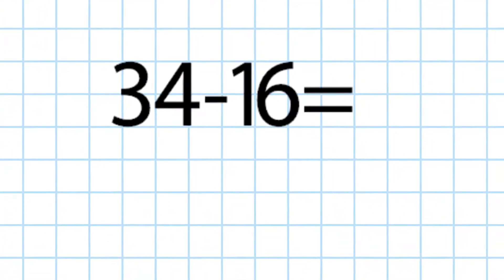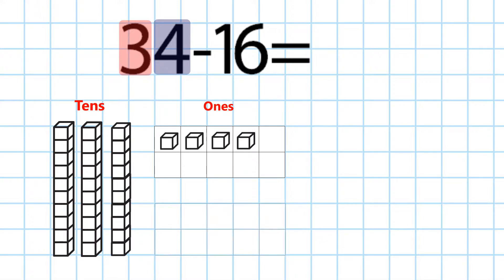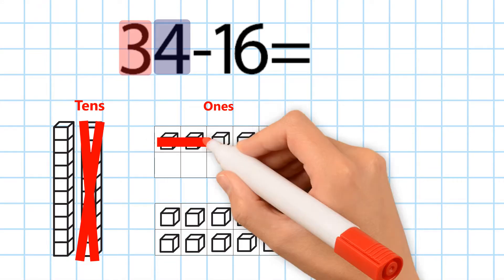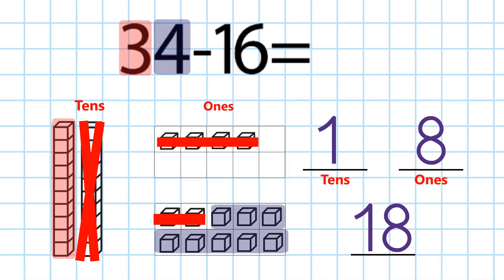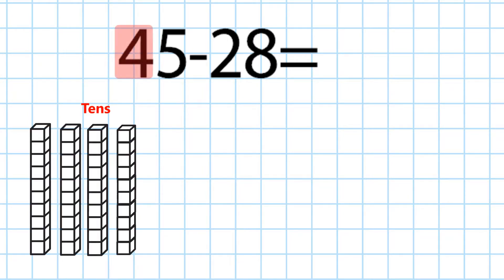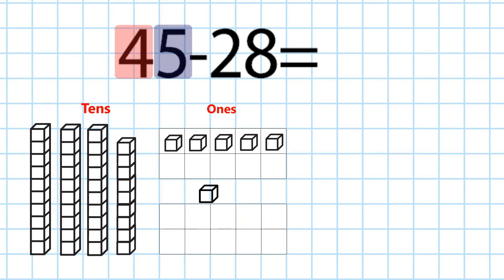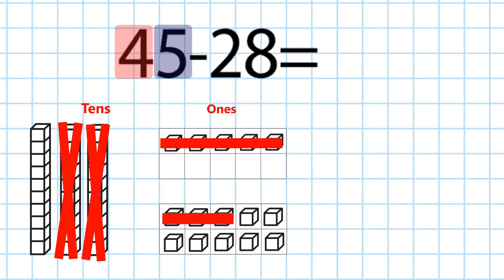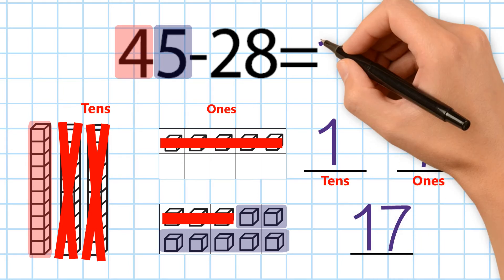Model regrouping for subtraction. Grade 2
Learn how to use regrouping for subtraction. Grade 2. Lesson 5.3.